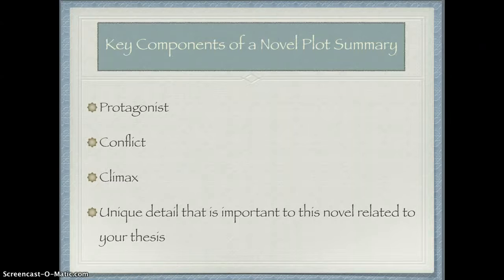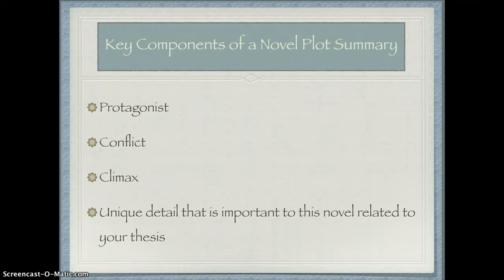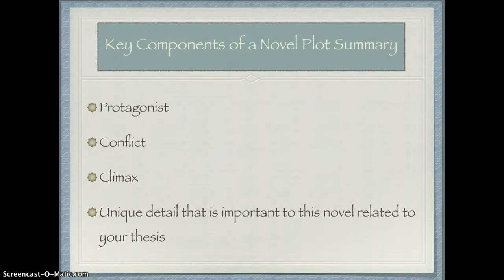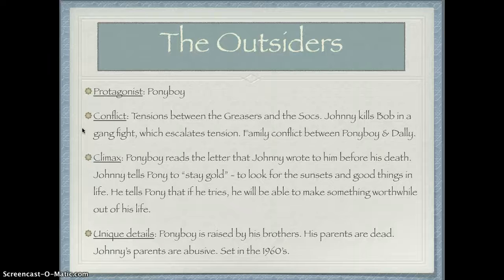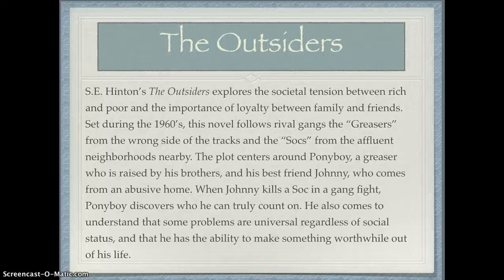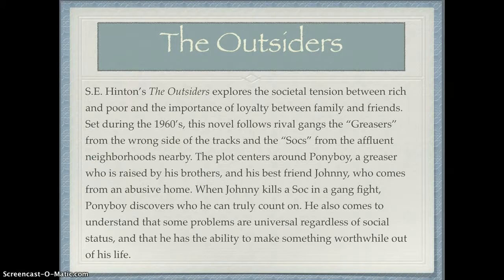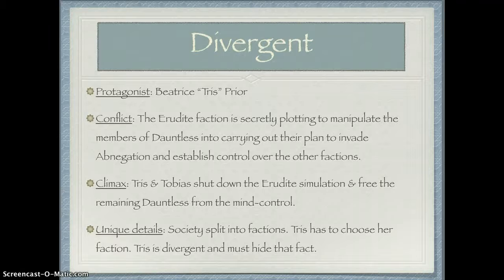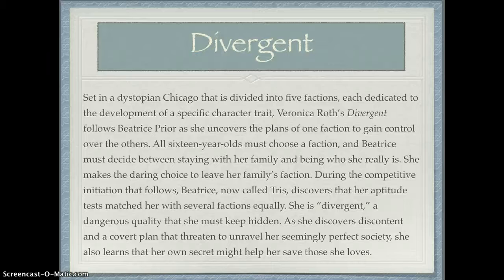5 Sentence Plot Summary of a Novel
How to determine importance and select details to include in a plot summary for your Analytical essay on a novel